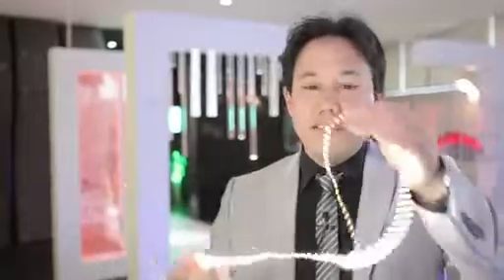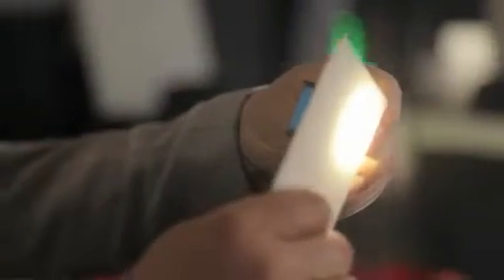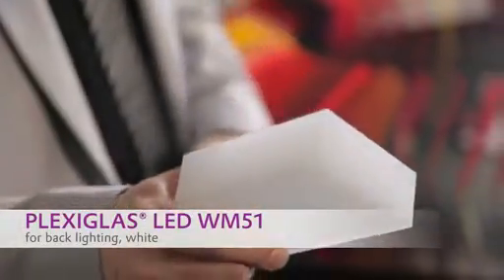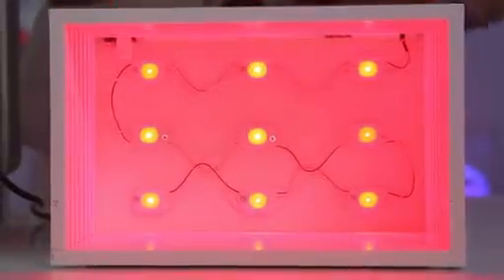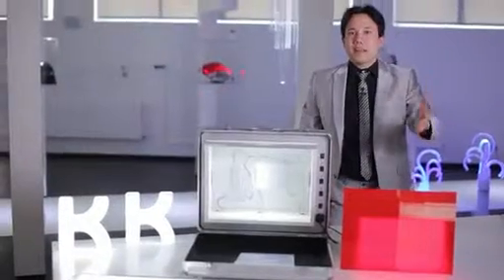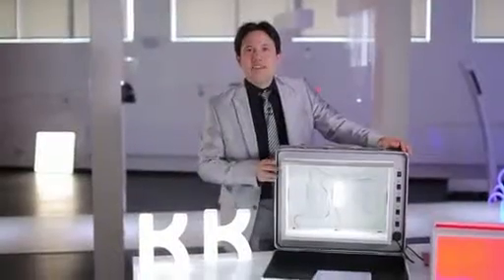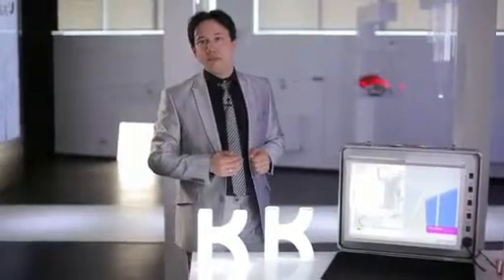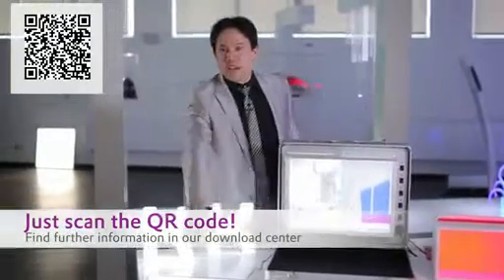PLEXIGLAS® TV Evonik Industries